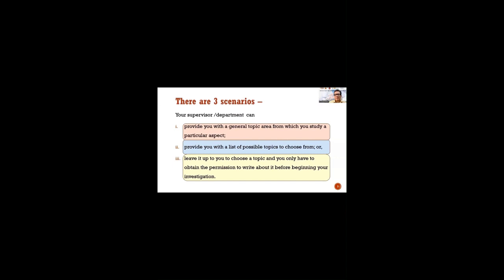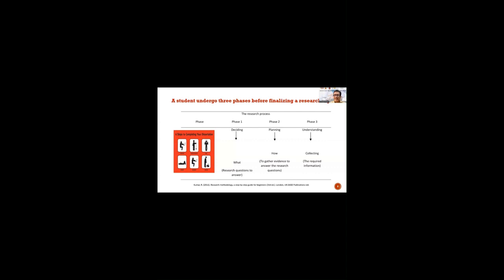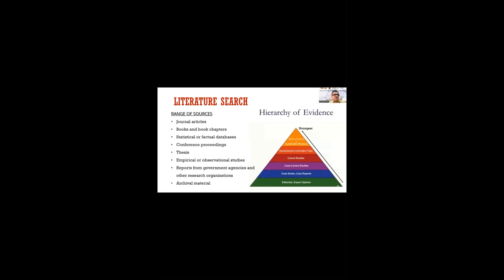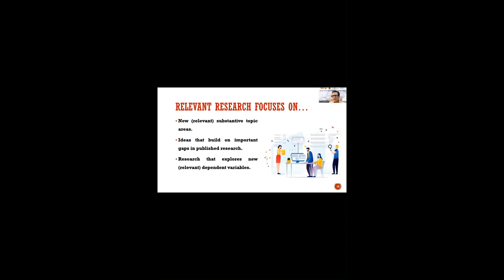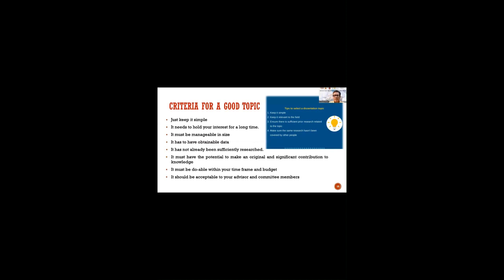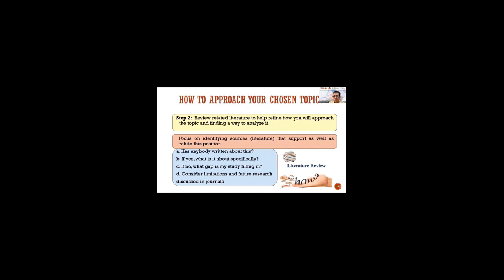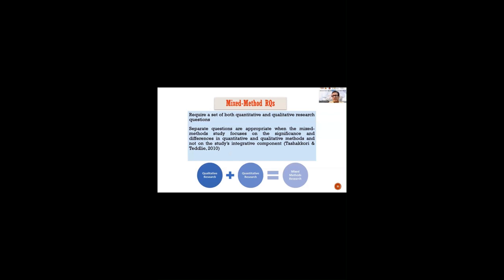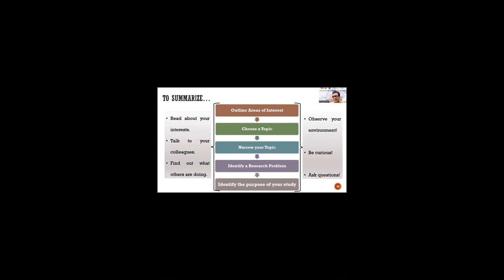Overview of thesis process 2.0 - Dr. Puneeth Badra